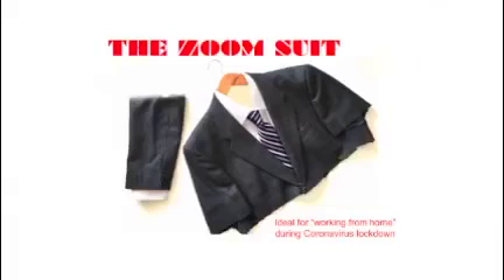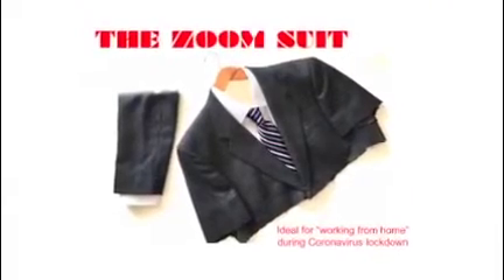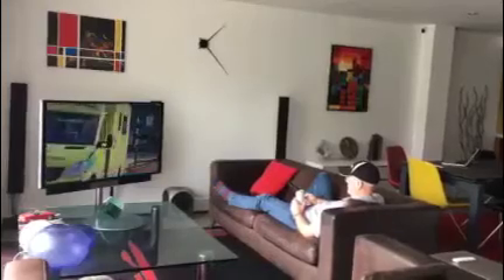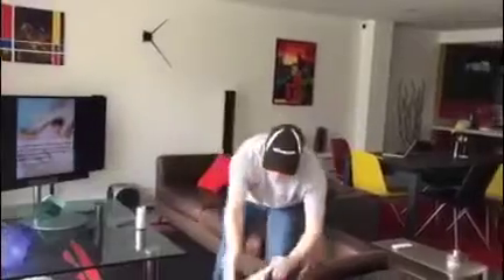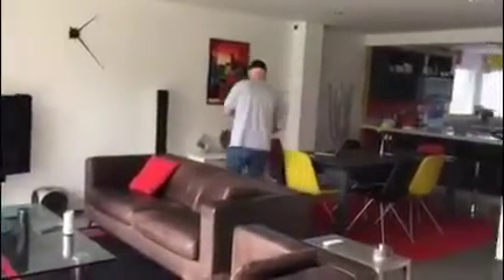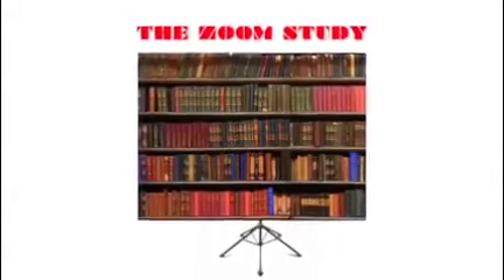Video vergaderen conference call met kleding (engels)